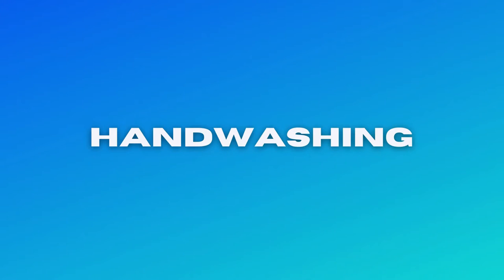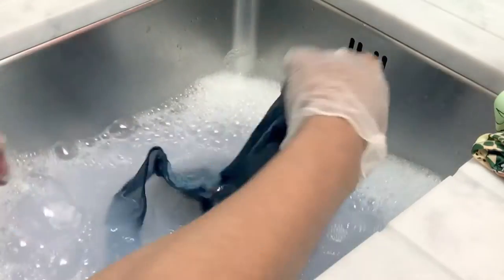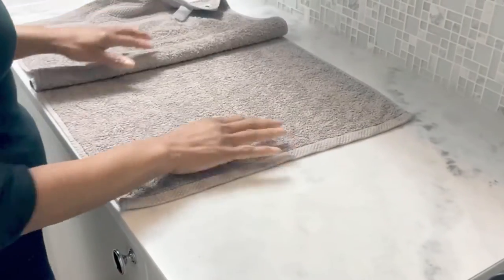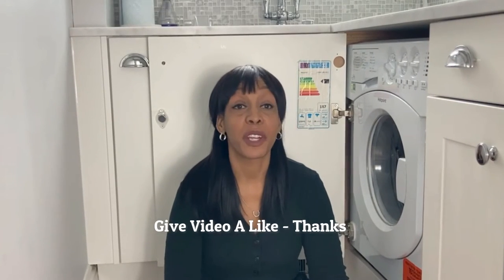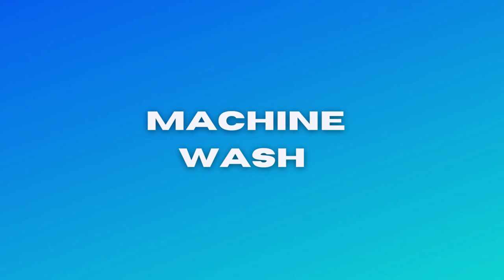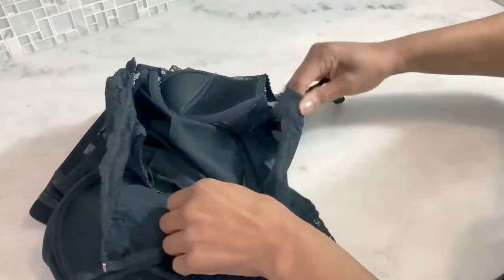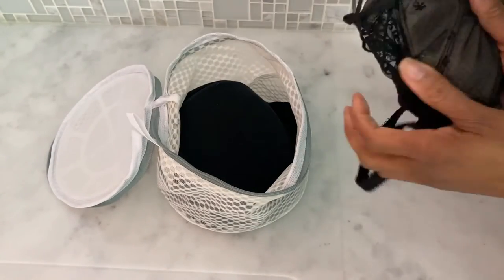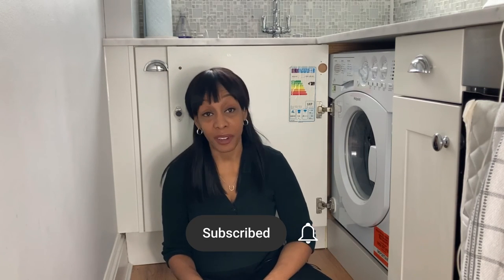How To Wash Your Bras: Hand-Wash Vs Machine Wash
Today, we'll dive into the age-old debate of Handwash vs Machine Wash to Bra Care, by discovering the secrets to maintaining their longevity of your bras by washing machine or handwashing.

🔴Woolite Dark Laundry Detergent (Dark fabrics & Denim)
🔴Ecover Zero Delicate Laundry Detergent
🔴BLACK+DECKER Compact Clothes Airer
🔴Dosing ball for liquid laundry
🔴Wool Dryer Balls - Natural Fabric Softener, Reusable
🔴Mesh Laundry Bag for Lingerie and Delicates

Amazon USA
US: Amazon Prime 30 Days FREE
Amazon UK
UK: Amazon Prime 30 Days FREE

0:00 Intro
0:10 How to Hand-wash a Bra
1:54 How to Machine Wash a Bra